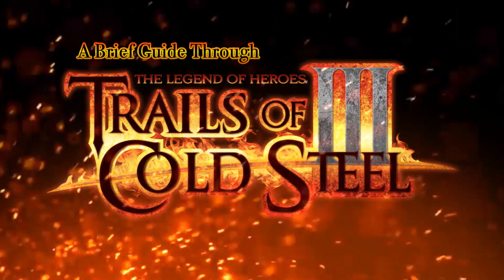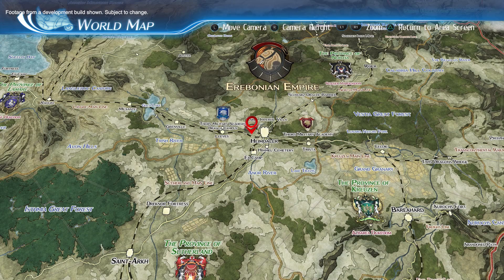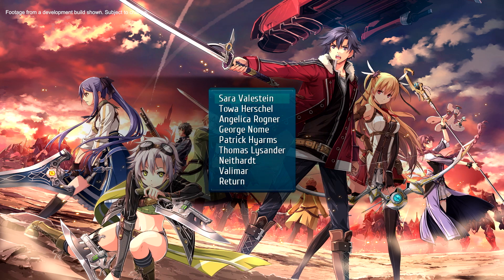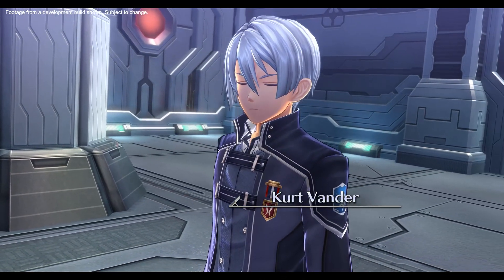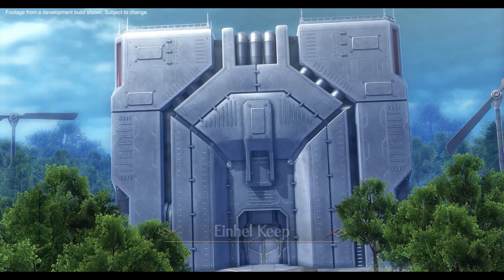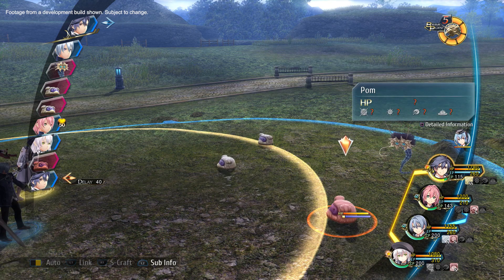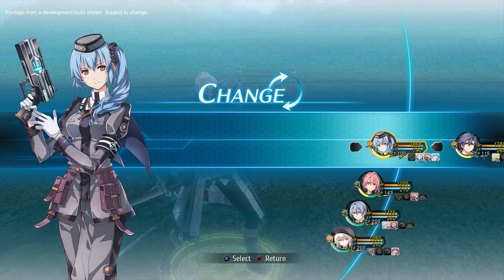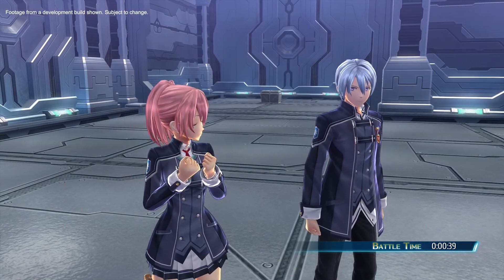Trails of Cold Steel III - Demo Release Trailer (PS4)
Demo Out Now!

A new chapter has begun for Rean Schwarzer and Class VII. Get a glimpse into the trials that await them with the Trails of Cold Steel III demo! Play it for FREE on the PlayStation Store.

Full game available October 22, 2019 for PlayStation 4.